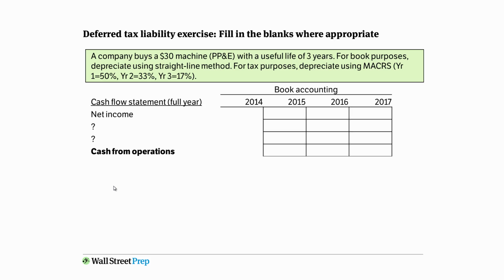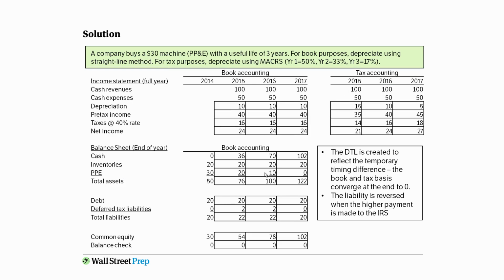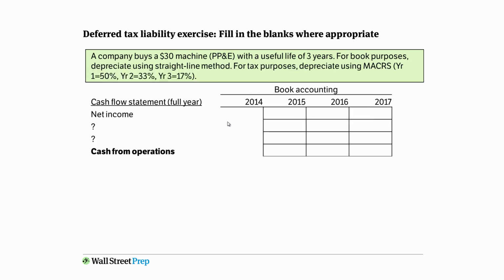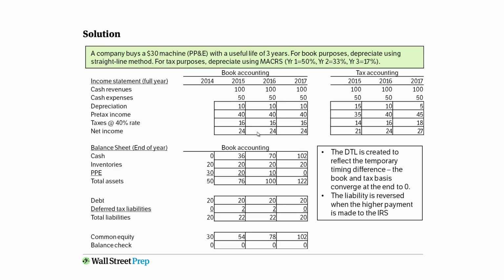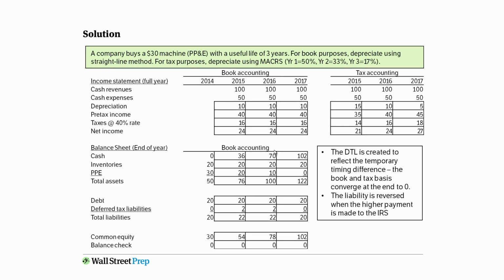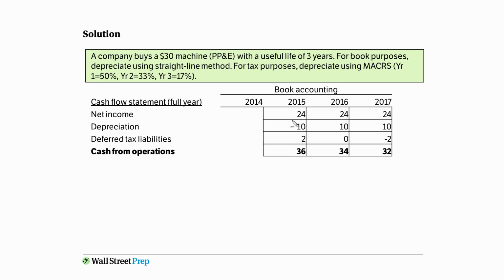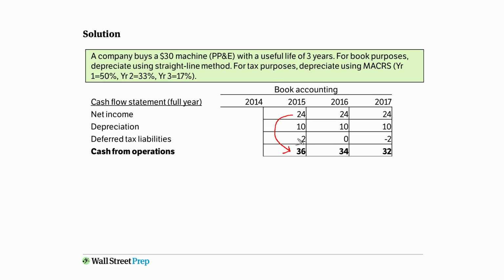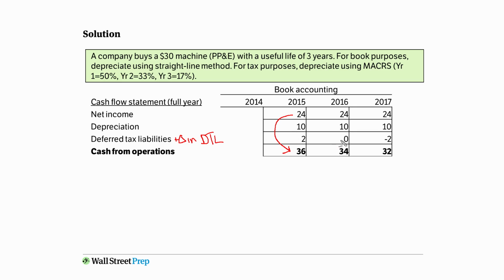10 Deferred Tax Liabilities Exercise, Part 2